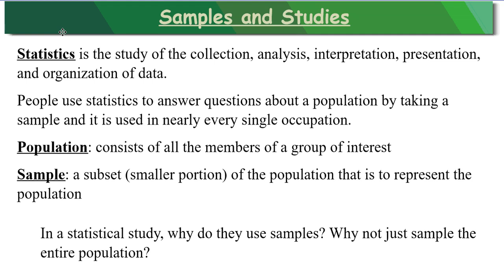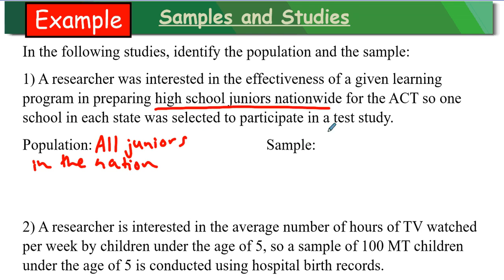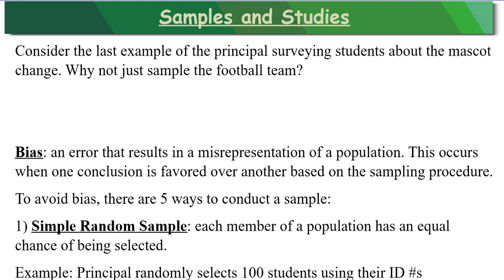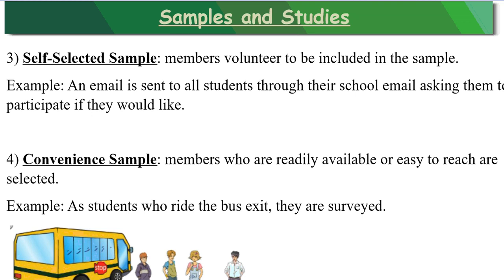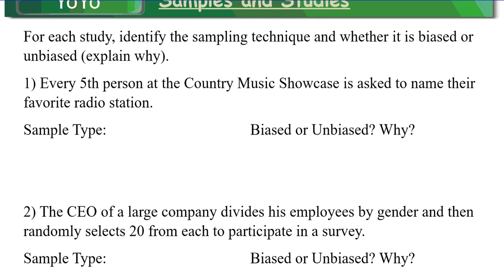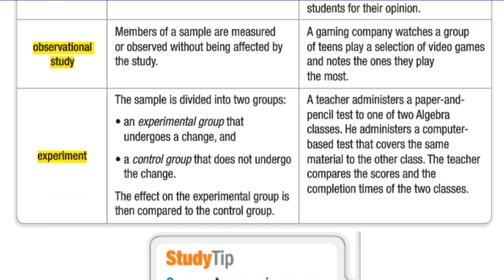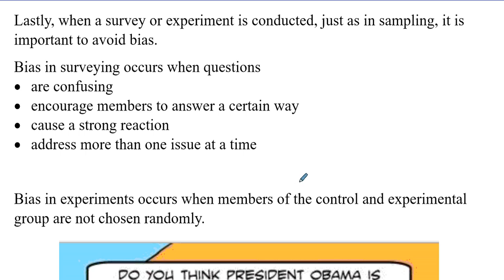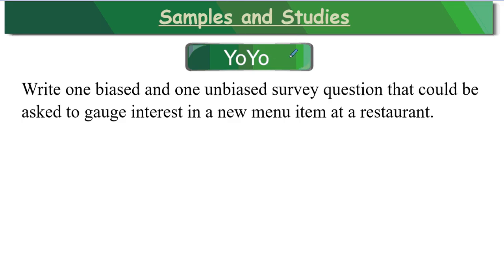Honors 12.1 Samples and Studies